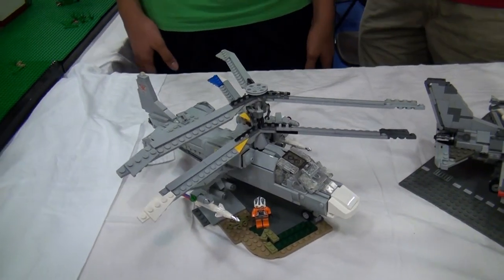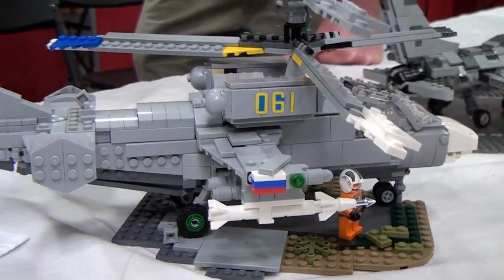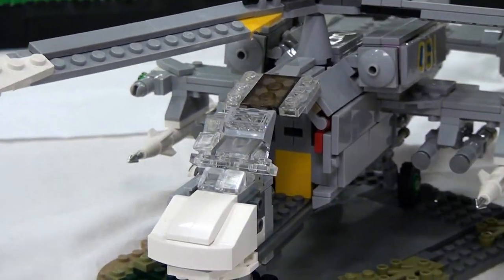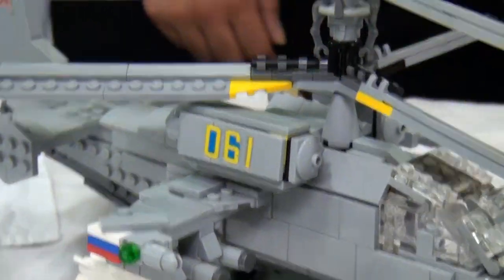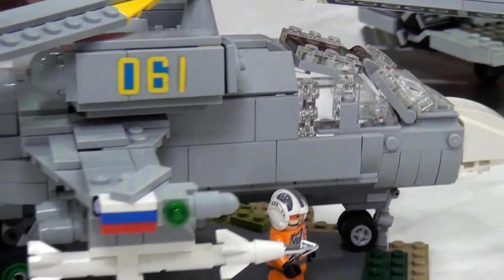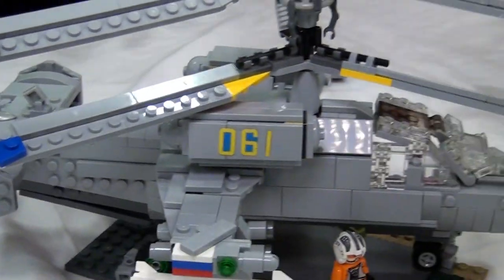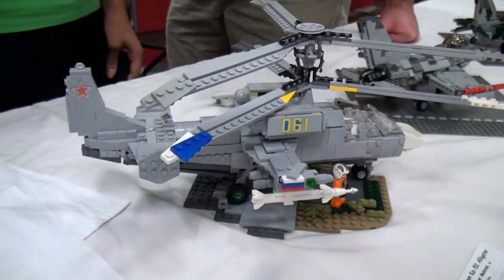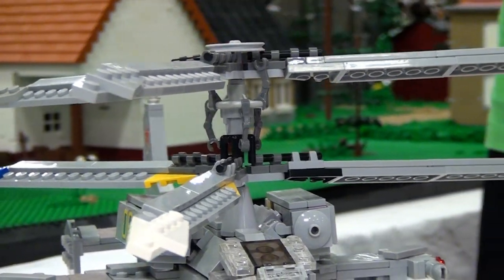LEGO Kamov Ka-52 Alligator Helicopter | BrickFair Virginia 2016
Beyond the Brick's Matthew Kay talks with Yasser Mohran about his LEGO Kamov Ka-52 Alligator.